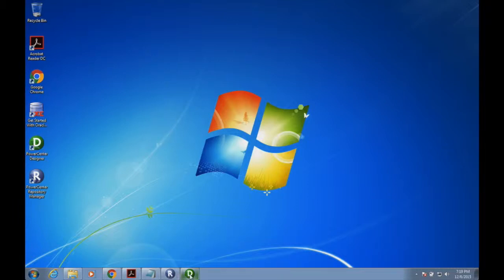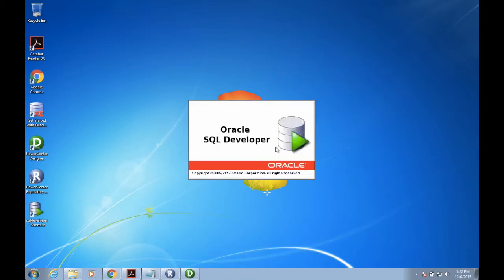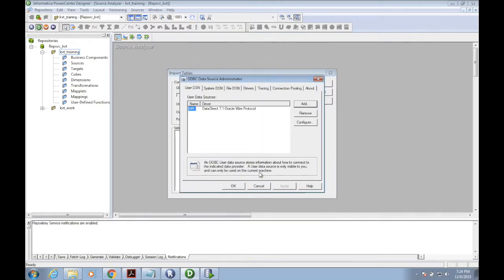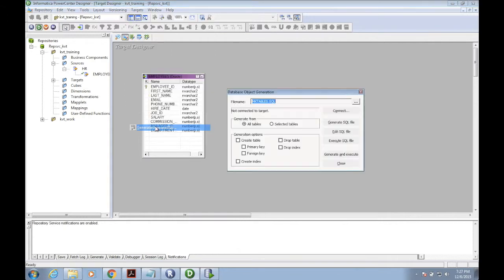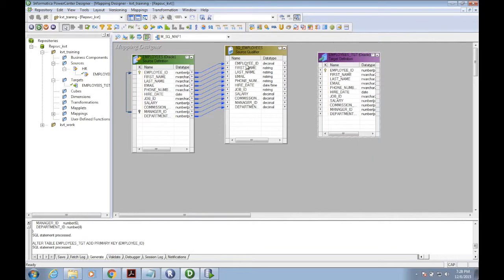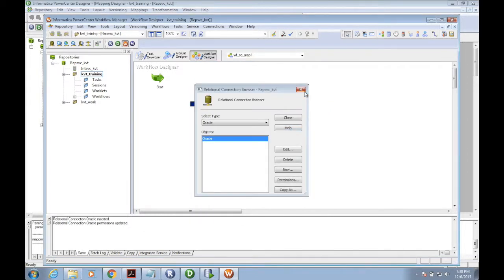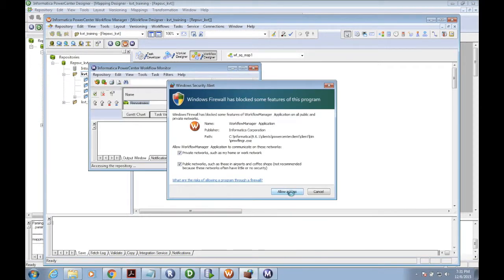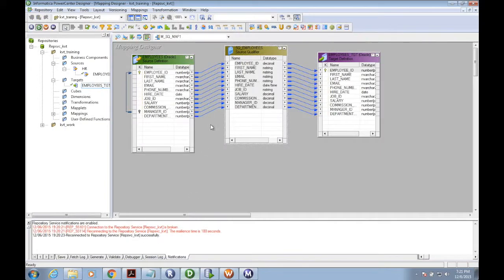Source Qualifier Transformation - First Mapping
This session will cover define source and target connections, how to import from source, how to create mapping with source qualifier, how to create workflow, session and monitor the workflow.